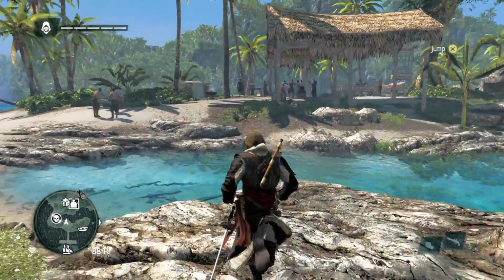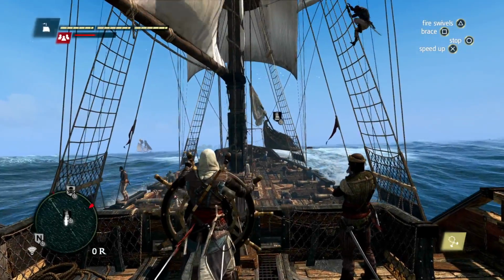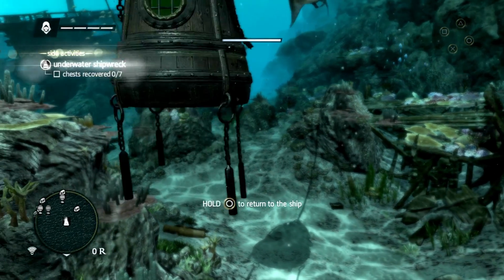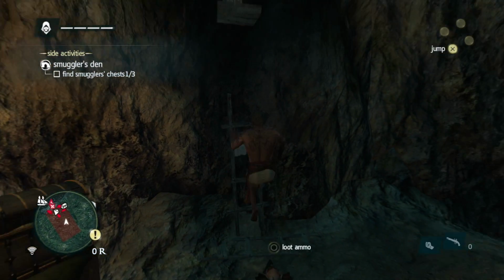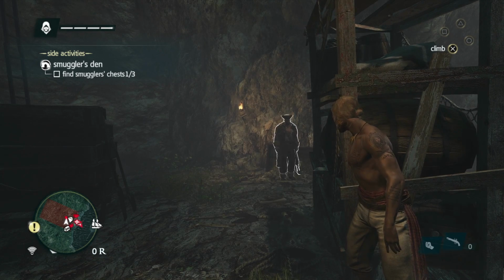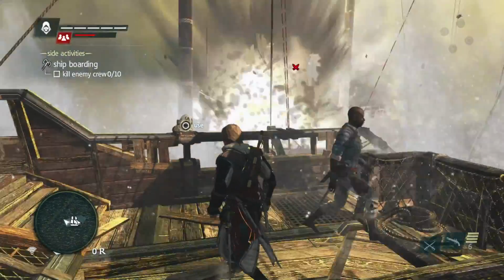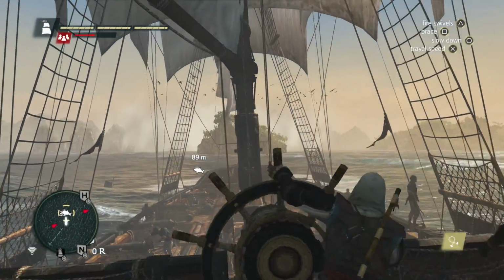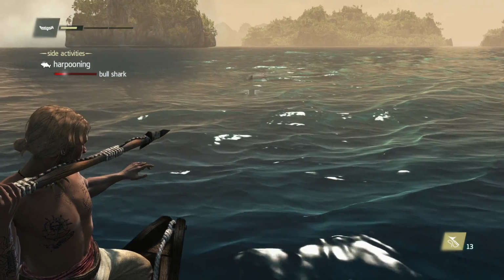Assassin's Creed IV: Black Flag - 10-Minute Open Sea Walkthrough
Platforms: PlayStation 3, PlayStation 4, Xbox 360, Xbox One, Wii U, PC
Publisher: Ubisoft
Developer: Ubisoft Montreal